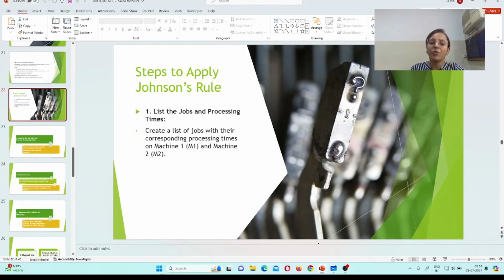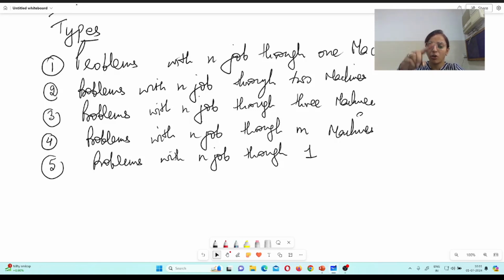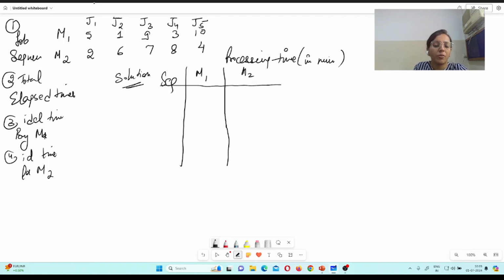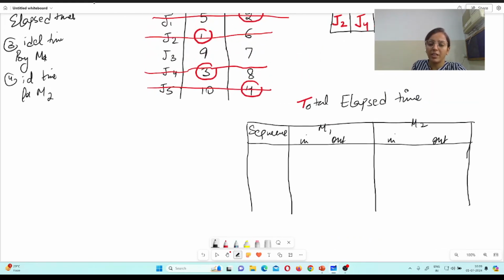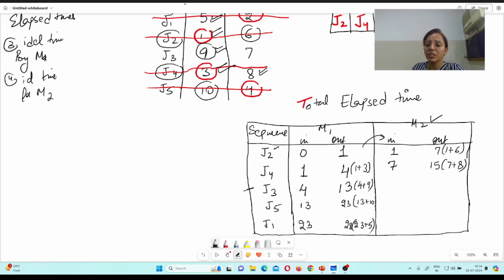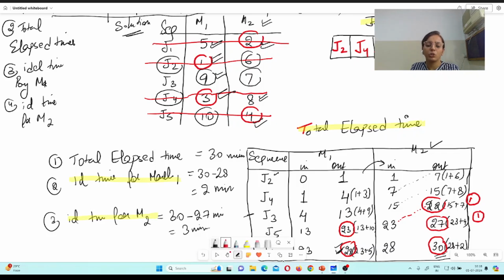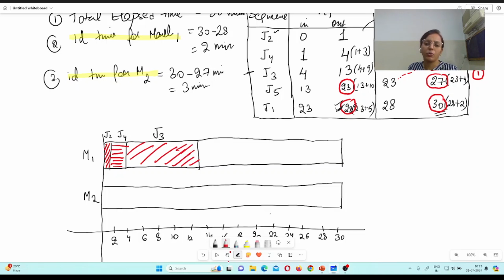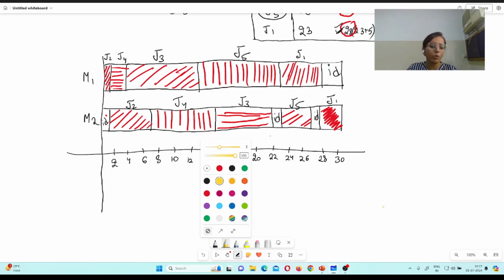Block-5 L2 Job sequence